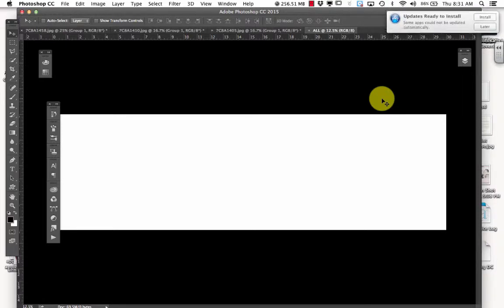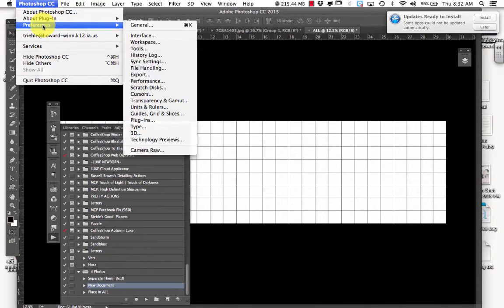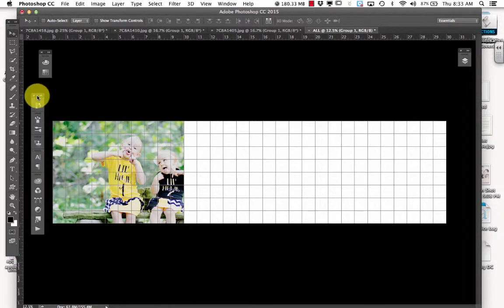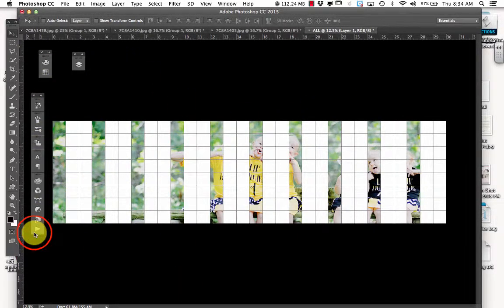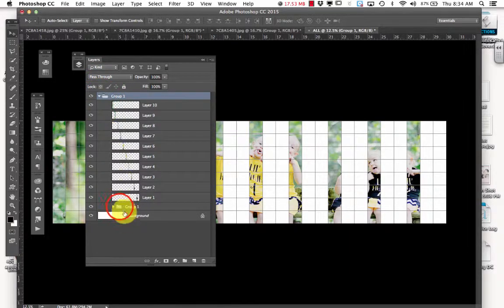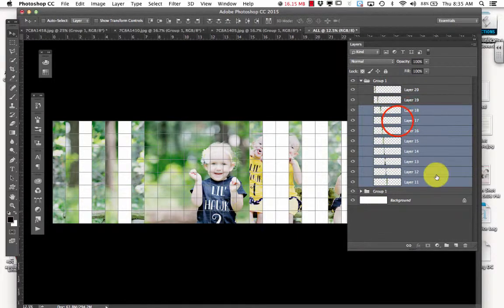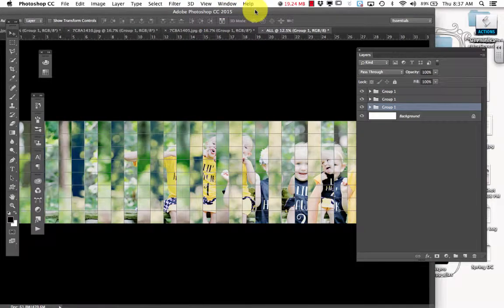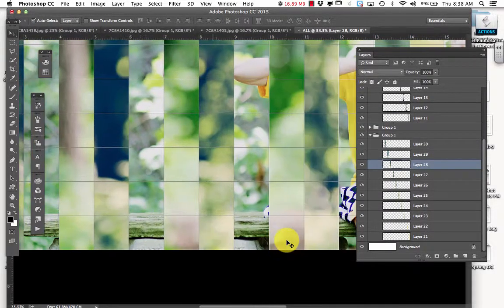3 into 1 Photo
Taking 3 landscape photos and making them 1 photo.